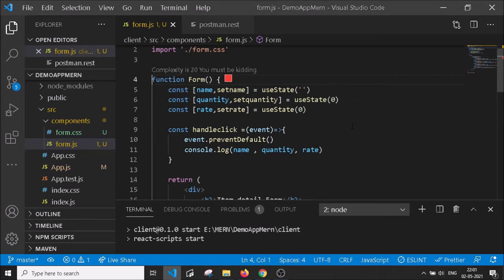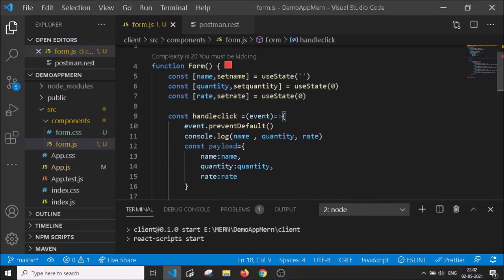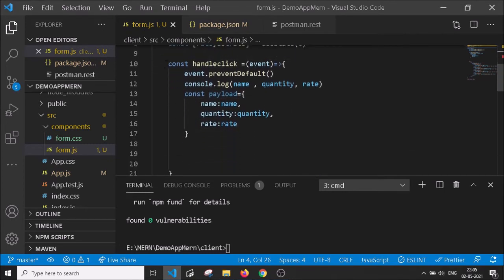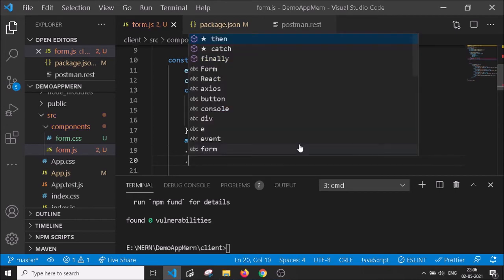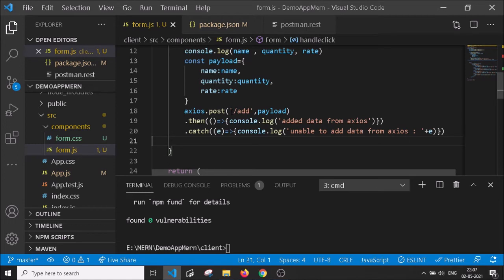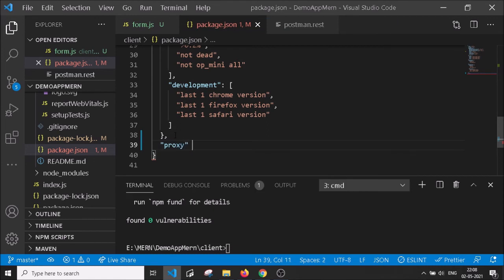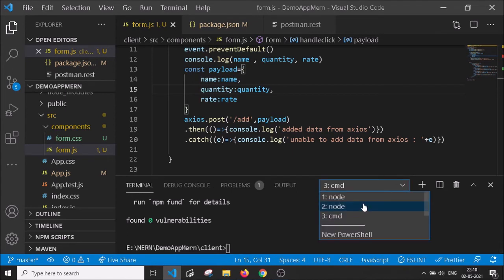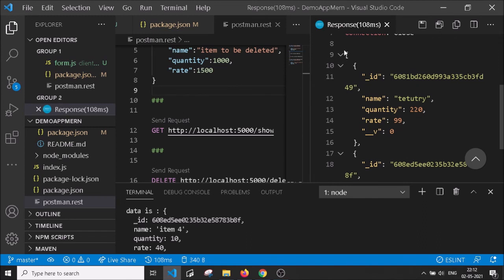Beginner MERN Stack tutuorial [07] | POST operation using Axios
Post a data payload from the front end to the back end using axios.

Video Content:
-Axios
-Proxying
-Post Request (frontend to backend)